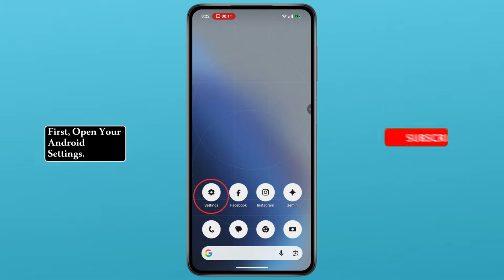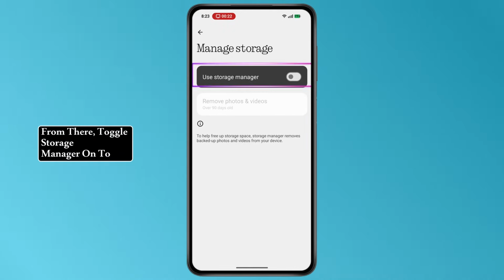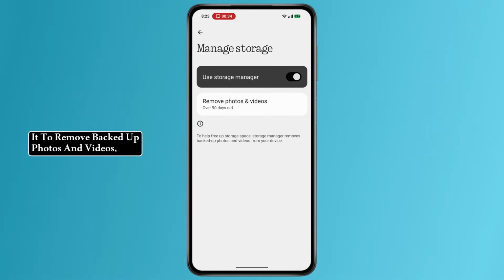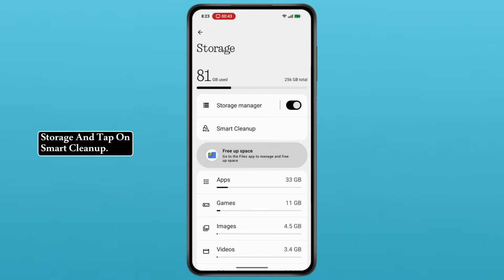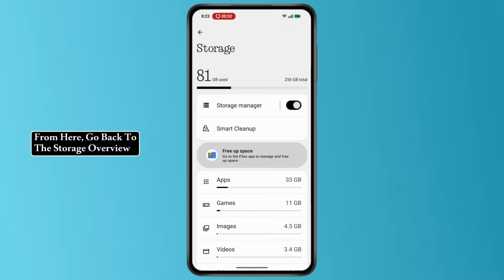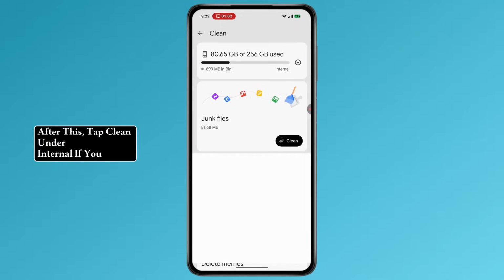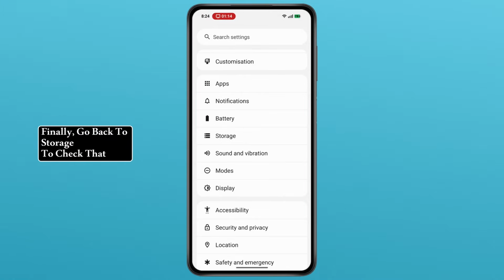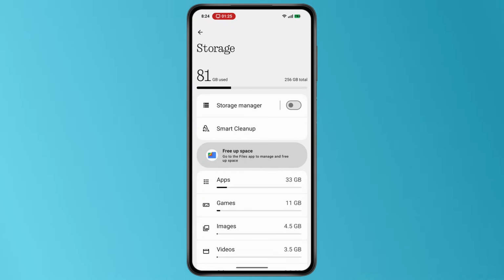How to Customize Android Storage Manager ?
How to Customize Android Storage Manager ?: Welcome to our step-by-step guide on "How to Customize Android Storage Manager!" If you're running out of storage space or want better control over how your files, apps, photos, and other data are managed on your Android phone, this video is for you. In this tutorial, we’ll show you how to customize Android storage settings, manage storage space, check what's taking up storage, and use built-in Android storage management features. These tips can help you organize your storage and free up valuable space on your Android device.

In this video, we will show:
How to customize Storage Manager on Android
How to manage storage on Android phone
How to check storage usage on Android
How to free up storage space on Android
How to change Android storage settings

What you'll learn:
How do I customize Storage Manager on Android?
How to manage storage space on an Android phone?
How to check what is taking up storage on Android?
How to change Storage Manager settings on Android?
How to free up storage using Android Storage Manager?